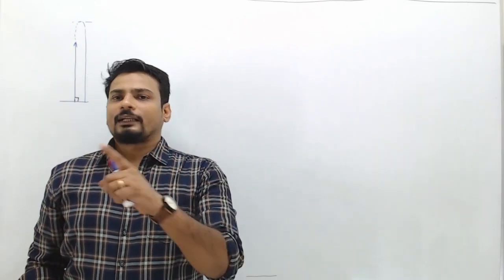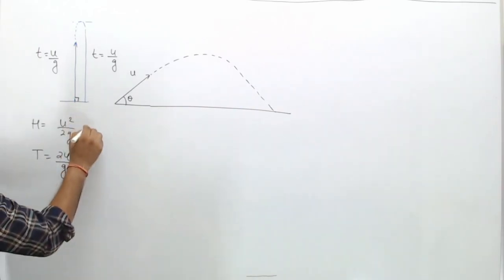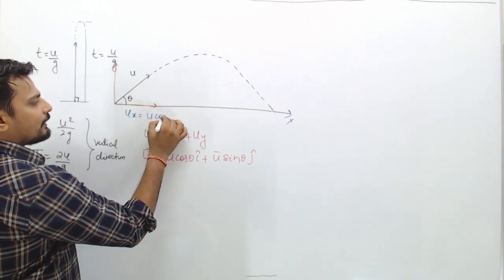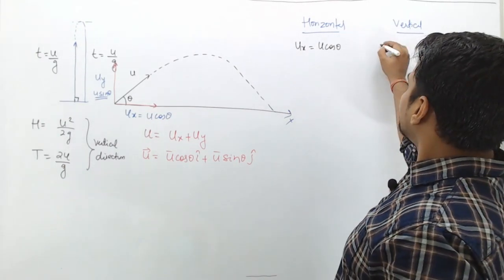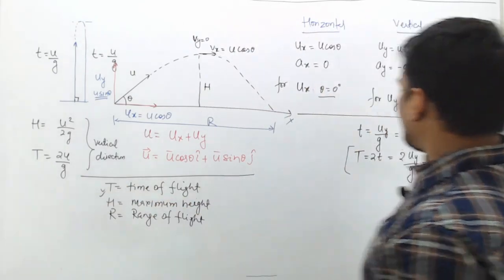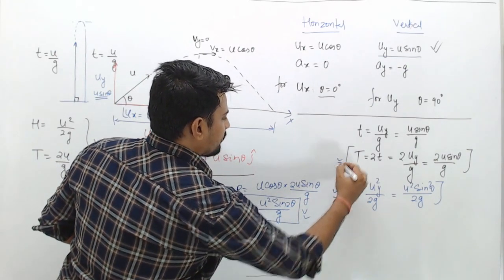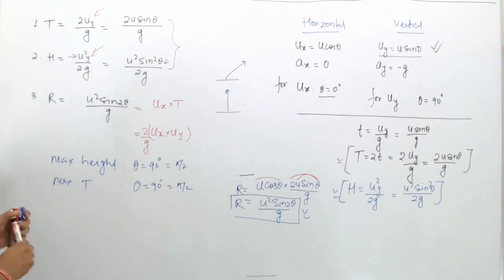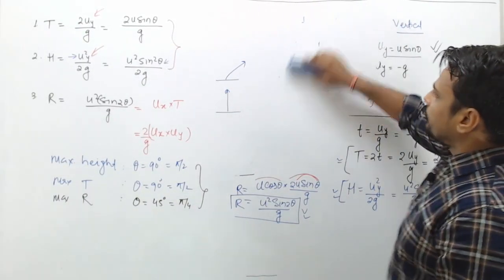Projectile Motion Physics Class 11: JEE |L-01| Physics Safari| AK Sir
In this video we will learn the basics of projectile Motion.

 Queries Resolved,
 Projectile Motion,
how projectile motion works,
is projectile motion one dimensional,
situations where projectile motion can occur,
is projectile motion parabolic,
is projectile motion 2d,
during projectile motion the horizontal velocity,
does projectile motion affect mass,
vertical and horizontal components of velocity,
motion in two dimension,
Time of flight ,
Range of flight,
Height of flight,

For any queries contact on